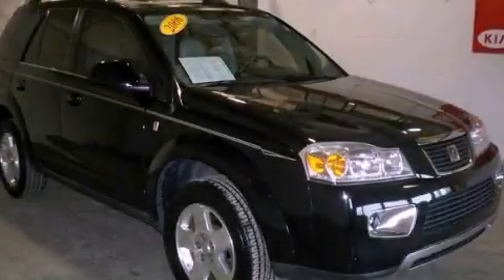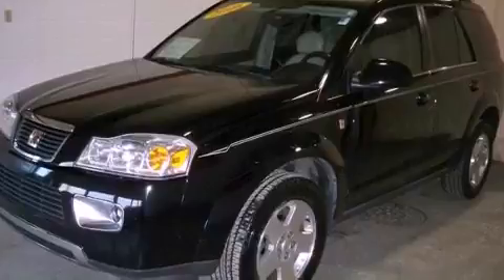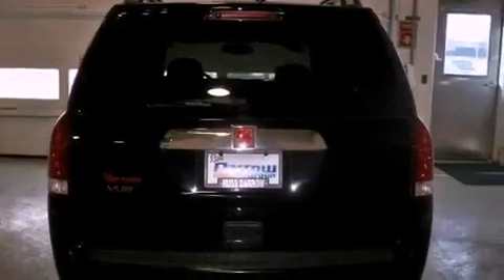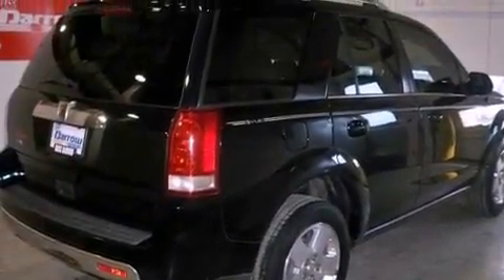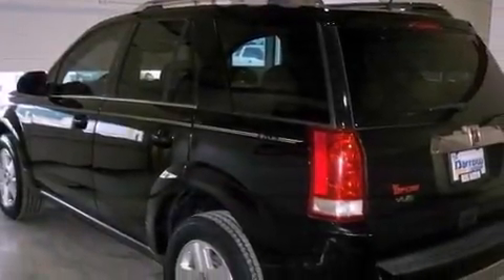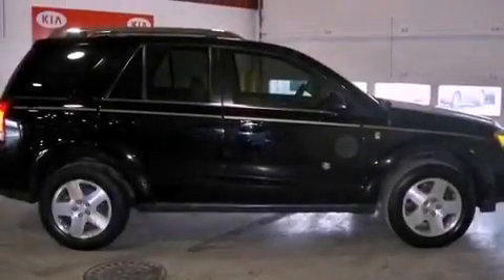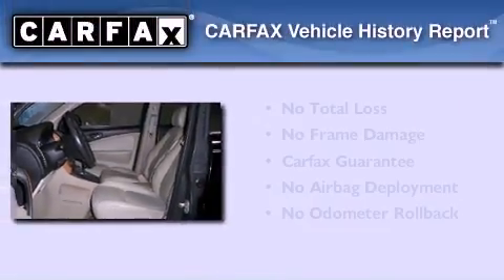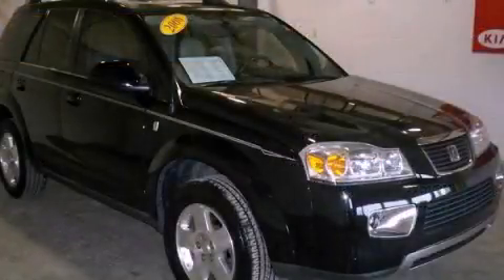Preowned 2006 Saturn VUE Fond du Lac WI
Year : 2006

 Make : Saturn

 Model : VUE

 Engine : 3.50

 Trans . : 5-Speed Automatic

 Exterior : Black Onyx

 Miles : 72,974

 Interior : Tan

 Stock : FPTK4438

 416 N. Rolling Meadows Drive